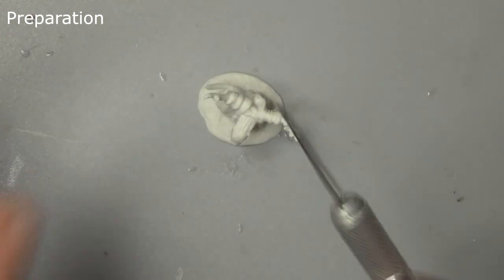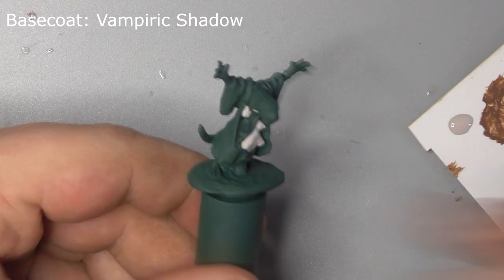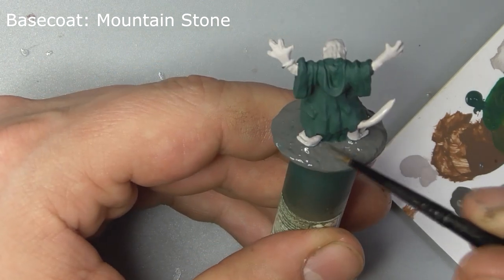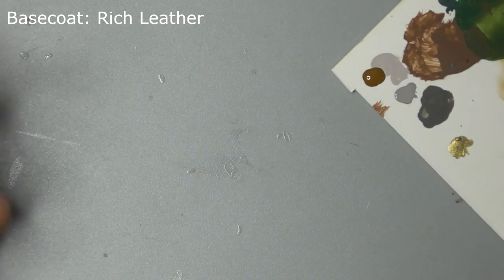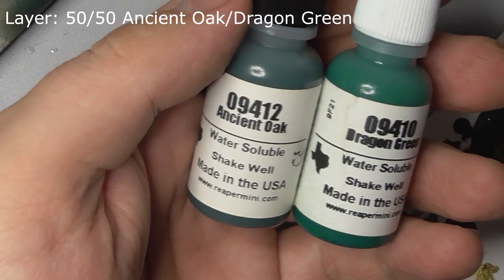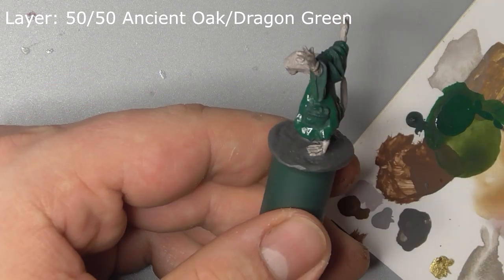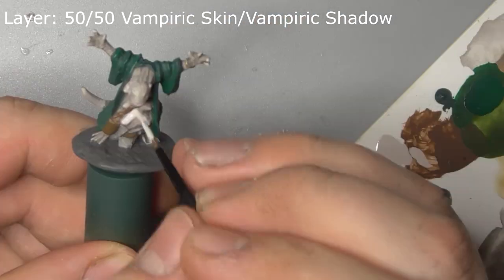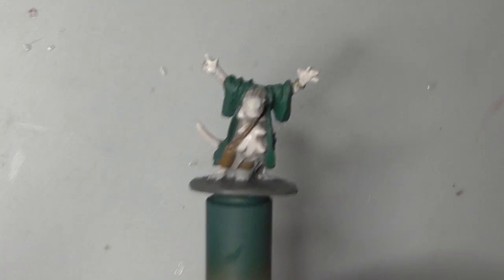Wererat Matriarch Tabletop Level Tutorial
DragonPainter Wererat Matriarch tabletop level miniature painting tutorial by Jimi Black.

Learn the skills required to paint your Wererat Matriarch Reaper Bones Miniature to Tabletop Standard.  Jimi takes us through a plethora of techniques. for the Medusa Tabletop Level Paint Kit to follow along with this tutorial.